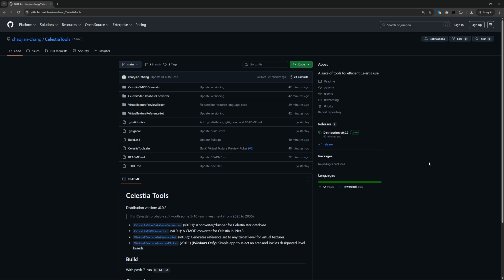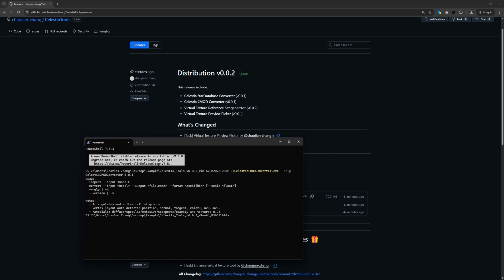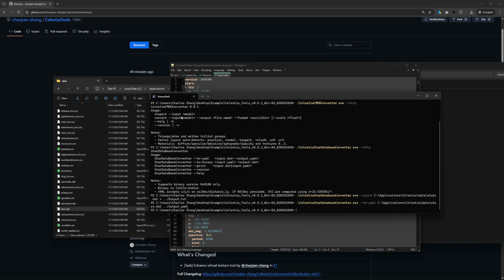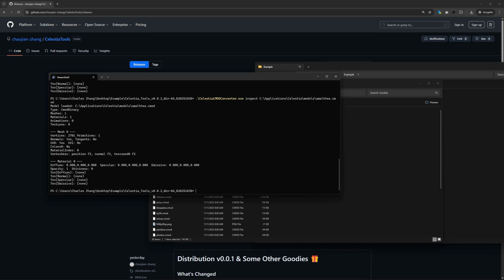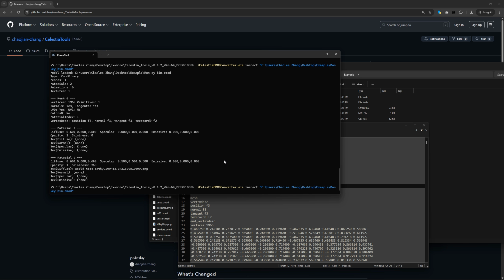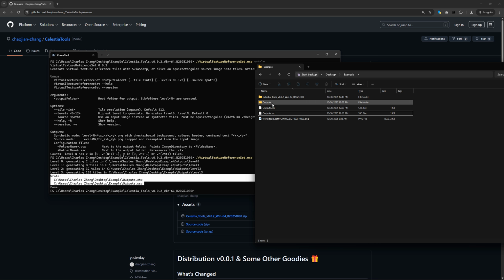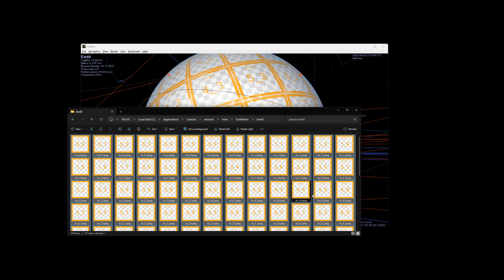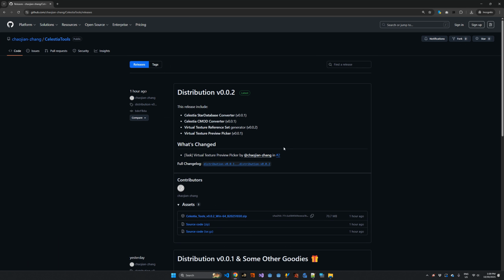Celestia Tools and Resources (v0.0.2) | Star Database | Astronomy | Virtual Texture | Blender | CMOD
00:30 Additional downloads
01:00 Tools download
01:50 --help Command
02:03 Tools overview
02:20 Star Database: CelestiaStarDatabaseConverter
04:15 CMOD Converter: CelestiaCMODConverter
10:03 Virtual Texture Reference Set
12:22 Virtual Texture Preview Picker